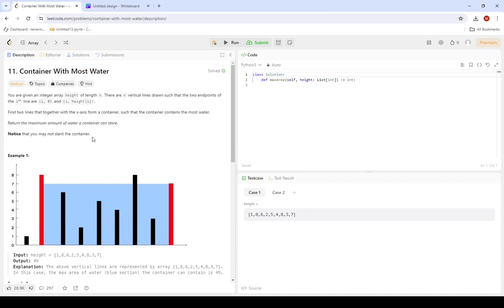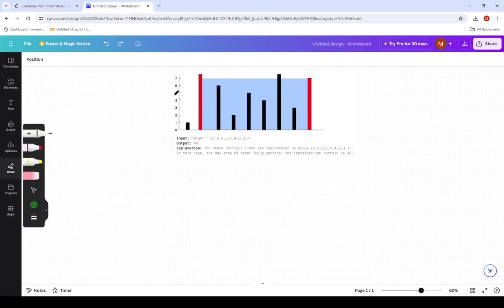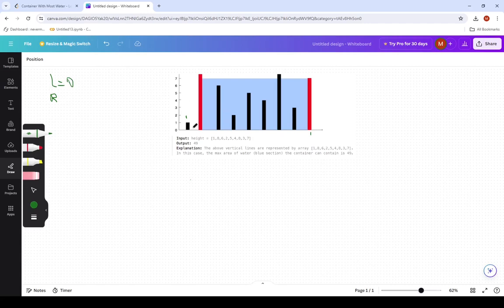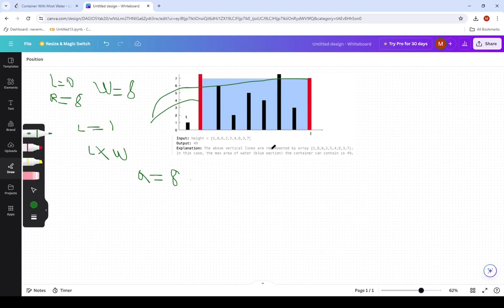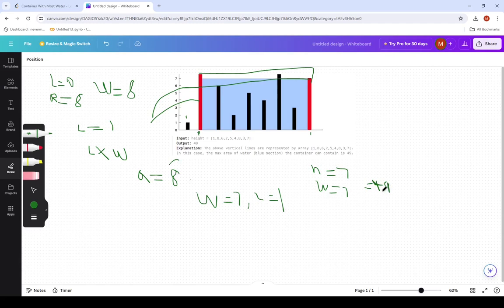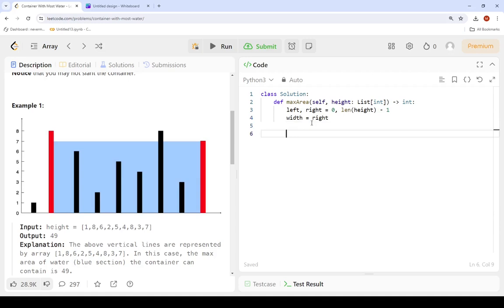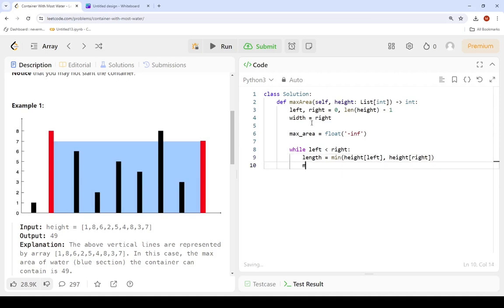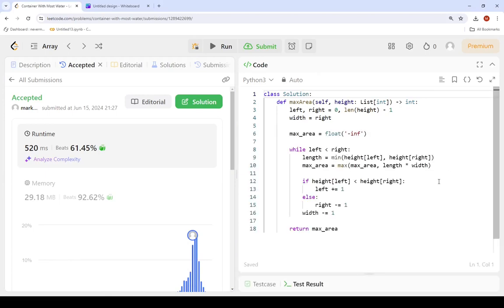LeetCode 11: Container With Most Water | Solution Explained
In this video, I walk through the solution for LeetCode problem 11: Container With Most Water. Watch to learn how to efficiently calculate and implement the solution step-by-step.
i heard this question is popular.

I recently discovered a new hobby: solving LeetCode problems 😀. I decided to record this video today and really enjoyed the experience. This is my first video, so it might not be perfect, but I'll work towards making better content and aim to upload new videos more often.